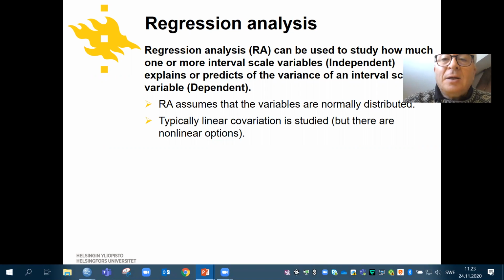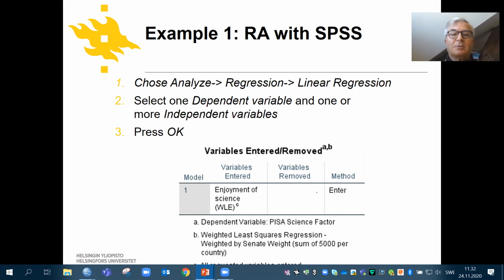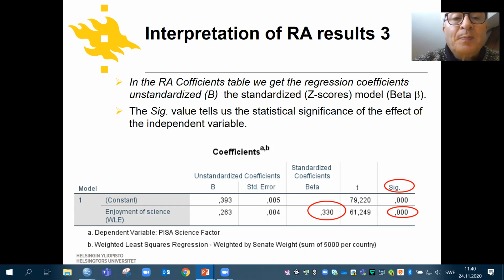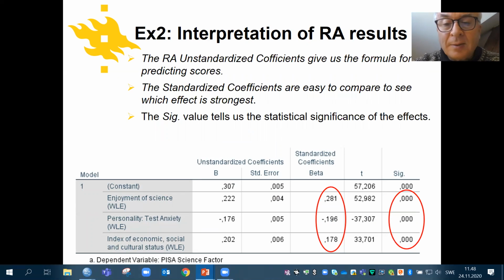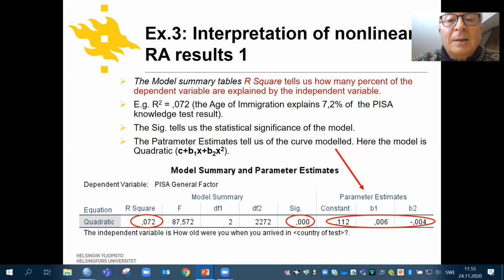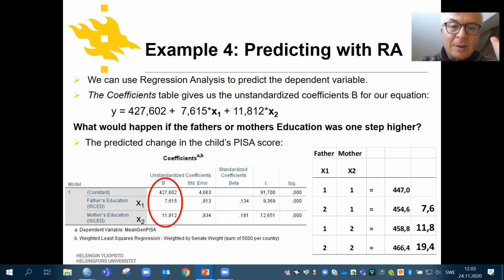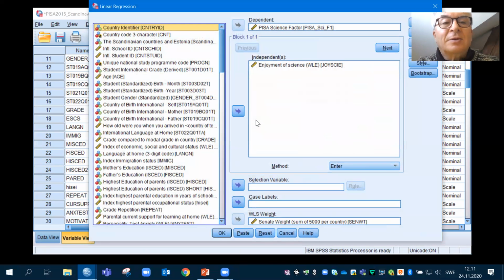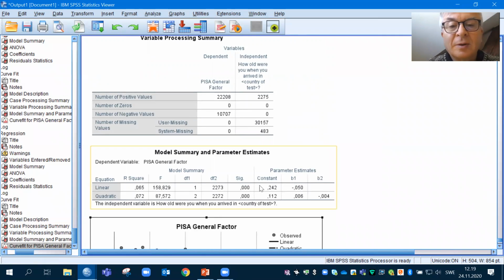QuantAnal Lecture5 Regression Analysis